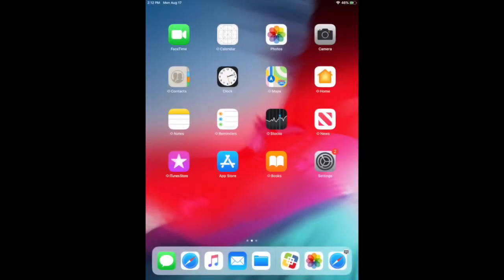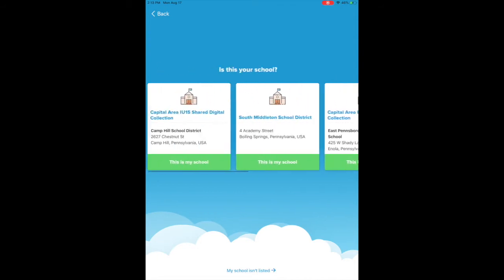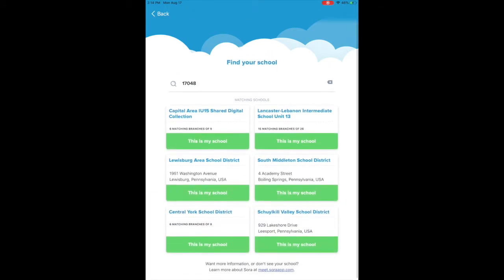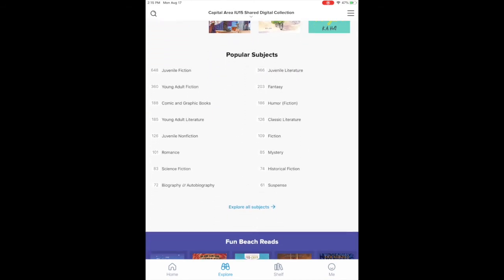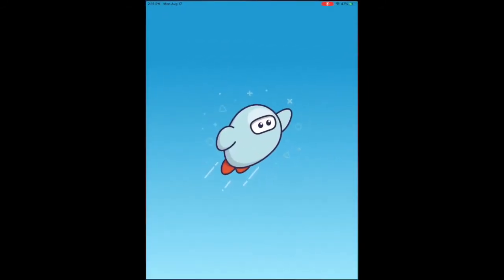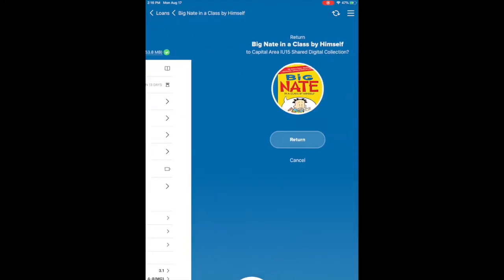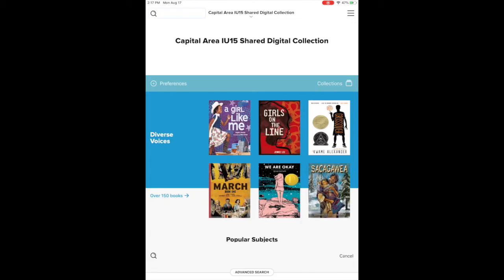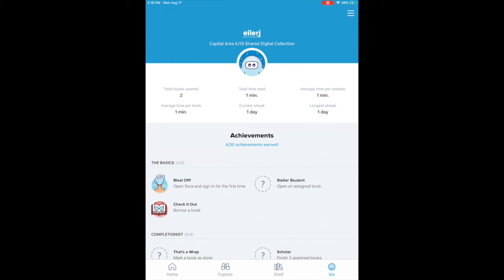Accessing eBooks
How to access our CAIU ebook collective (this is separate from the ebooks the District owns and is covered in a different video!)